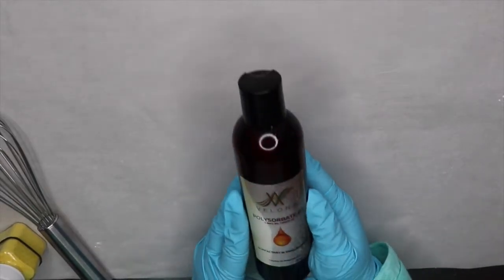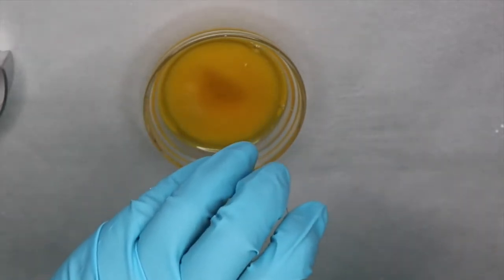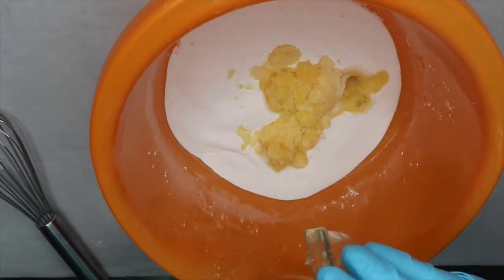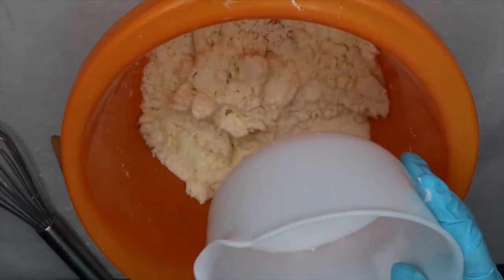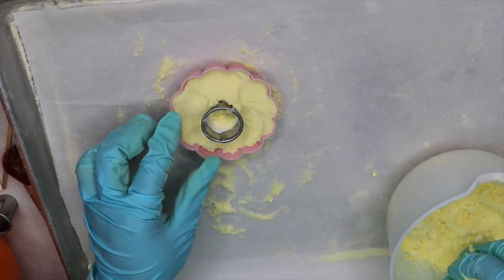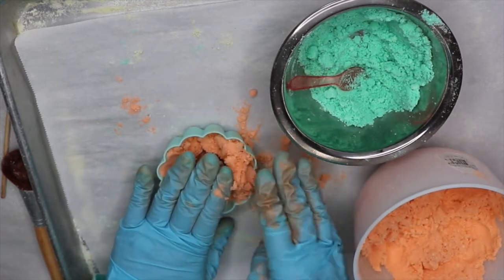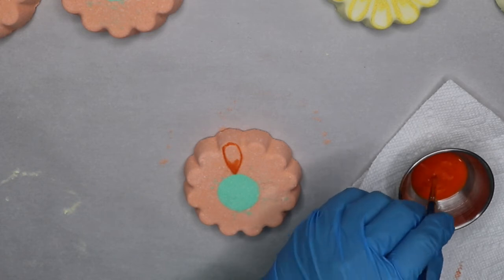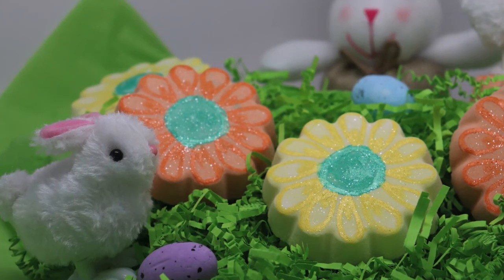Easter Shower Steamers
This video was edited to show the redesign of the shower steamer after the original FAIL. Please click on the link for Easter Fail Video

Formula
Baking soda 1 Cup
citric acid       1/2 cup
cornstarch  1/4 cup
91% alcohol  .3 oz
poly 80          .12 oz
dendritic salt   3 TBSP
Essential Oil Blend
wintergreen   .3 oz
peppermint   0.2 oz
tangerine   .5 oz

Tools and Produce
Bowls - Dollar Tree